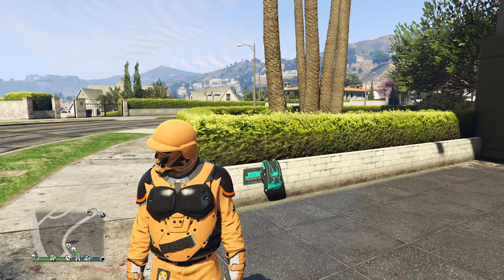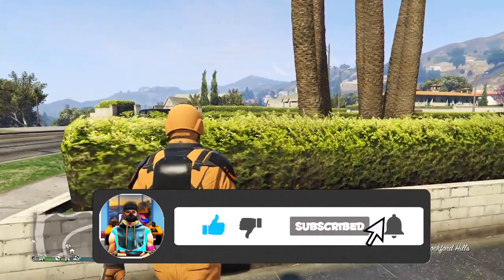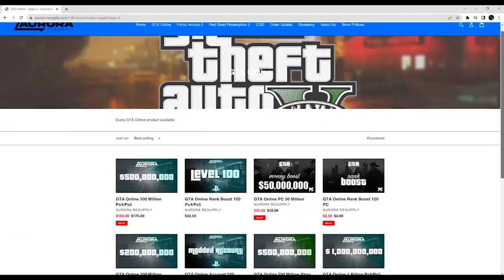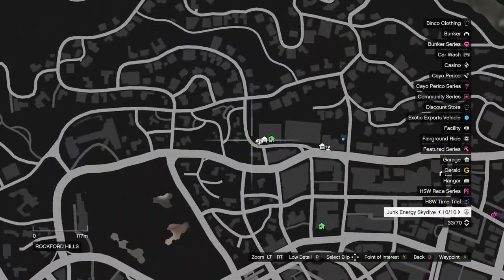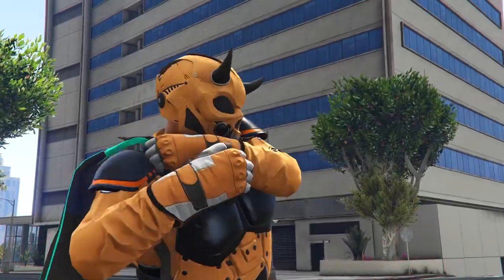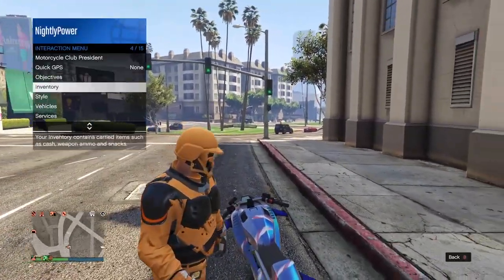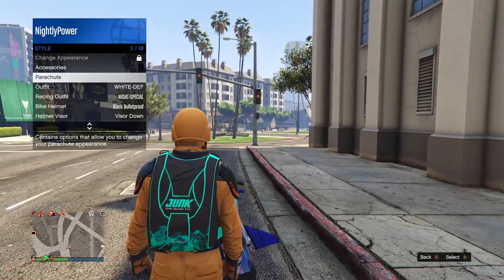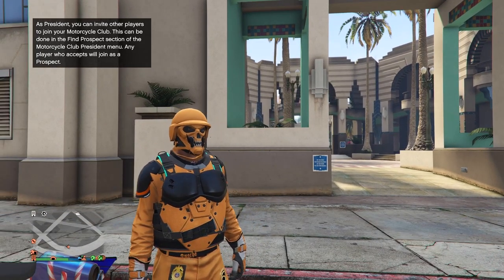GTA 5 JUNK ENERGY Parachute Bag How To Unlock The Junk Energy Parachute Bag GTA 5 Online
GTA 5 Online How To Unlock JUNK ENERGY Parachute Bag GTA 5 Rare Clothing Items

🦺 Text Tutorial 🦺
1. Go to any junk energy skydive location
2. Go to parachute bag and hit on the d-pad
3. Complete the skydive within the time limit
4. Equip the chute bag from the interaction menu

🎮 Timestamp 🎮
0:00 Intro
0:29 Unlock Junk Energy Chute Bag
1:15 Outro